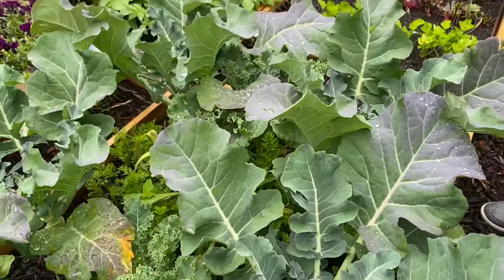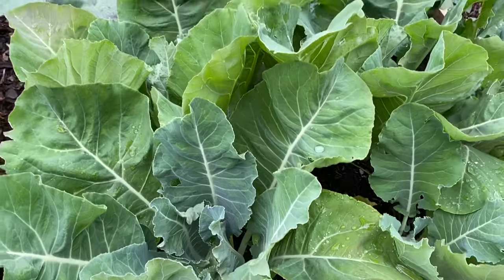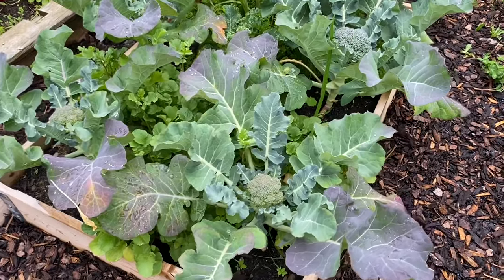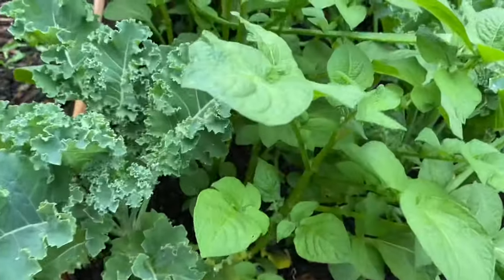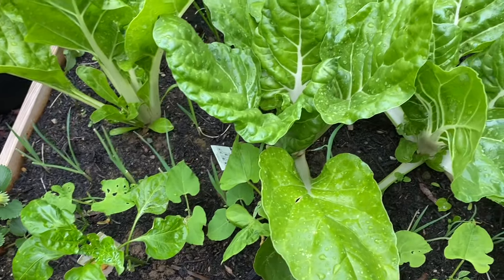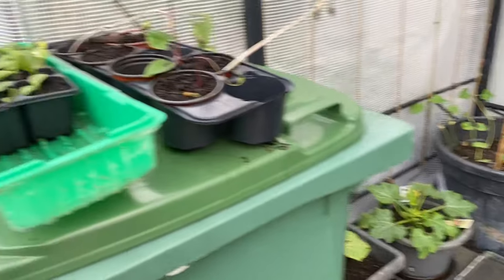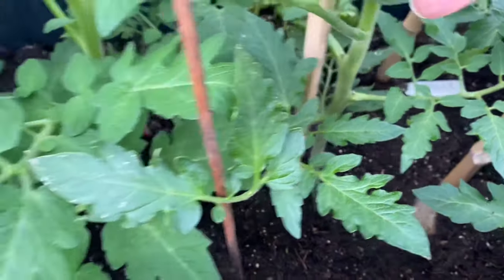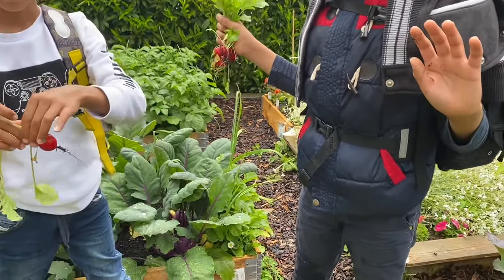Gardening in Swityerland: Beginners Vegetable Garden Update Week 9 🥦🍅🥕 // The Swiss Garden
This video shows the development of my vegetable garden after 9 weeks from the time I initially set up the raised beds and planted the first vegetables.
Even with a very cold month of April followed by a very rainy month of May, most of the vegetable plants have picked up nicely and are growing towards maturity and harvest.
The highlight after 9 weeks is to to see a cauliflower head begin to take shape on the top of the cauliflower plant; the broccolis are well developed now and are almost ready for harvesting🙌
I am a beginner gardener with very little experience in gardening and I garden in a growing zone 8a in Switzerland.